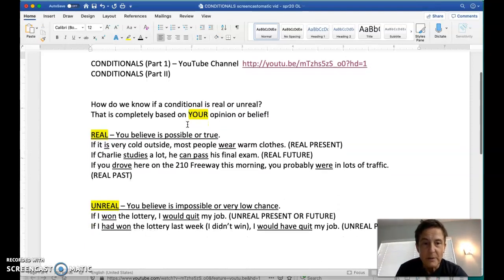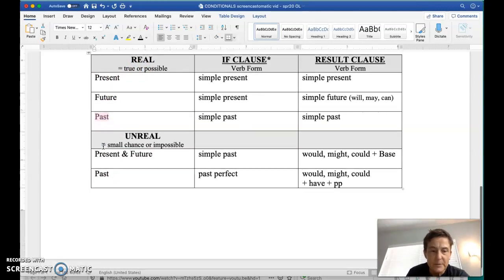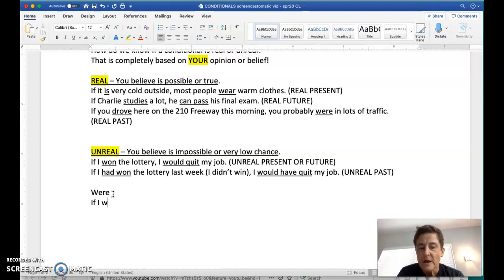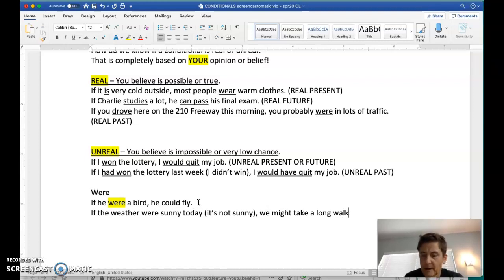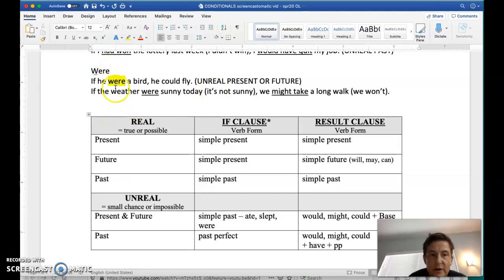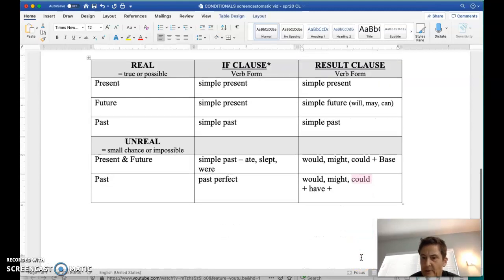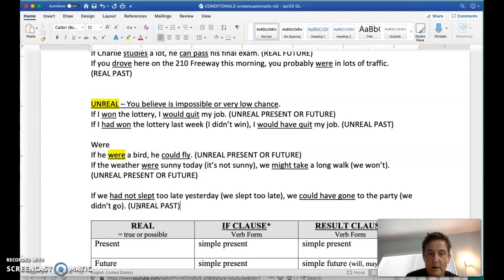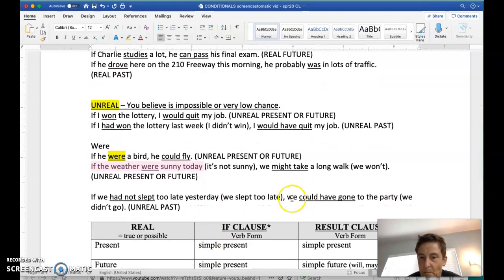Conditionals - Part II